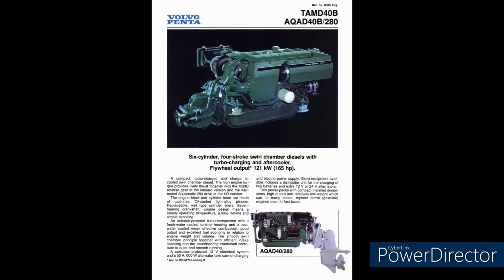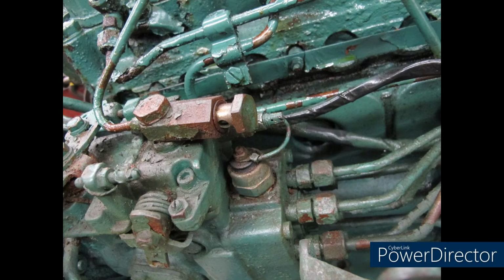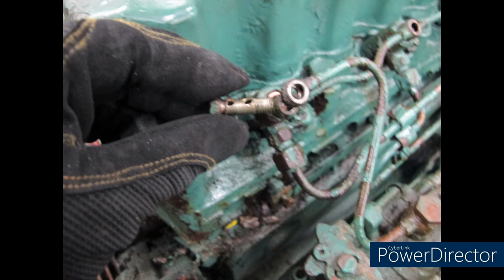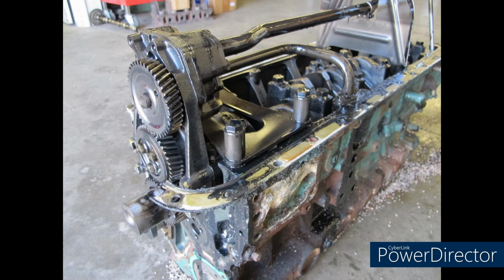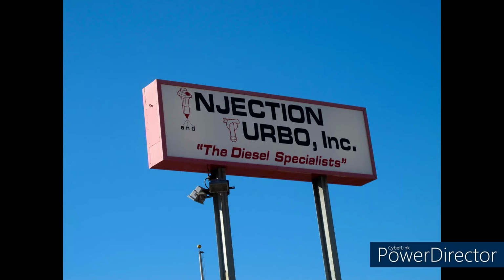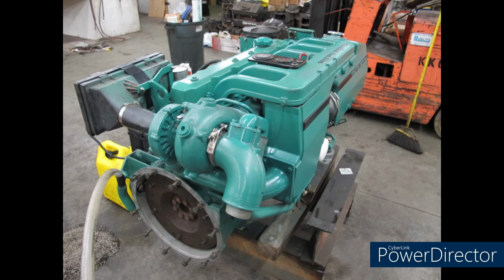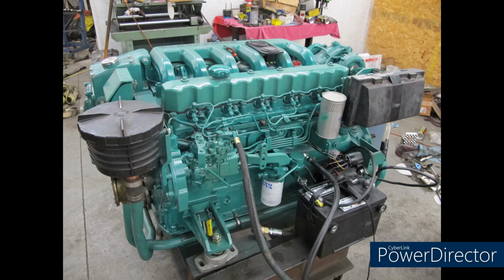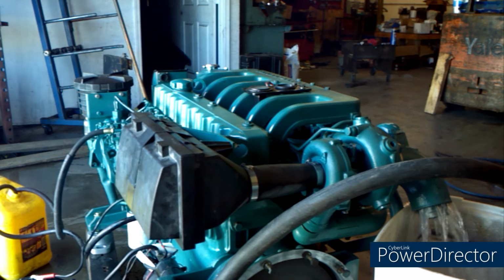JC 26 LOBSTER BOAT RESTORATION EPISODE #5 Volvo Penta AQAD40B Engine Major Overhaul Wharram Tiki 30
Sean Mercer of MERCER PERFORMANCE MACHINE and I rebuild my diesel engine from the ground up and give a sneak peek of my Custom Wharram Tiki 30 Catamaran I've been building the last couple of years.